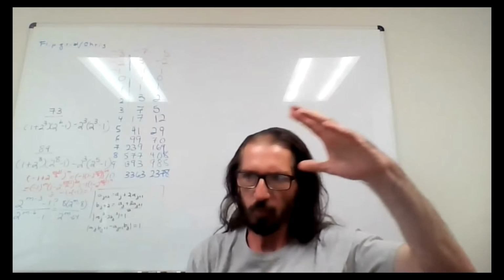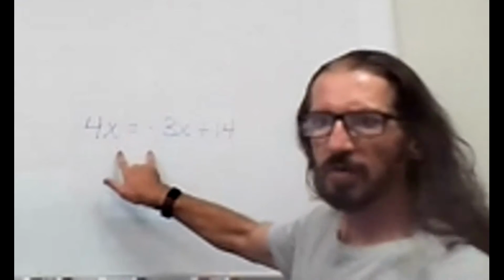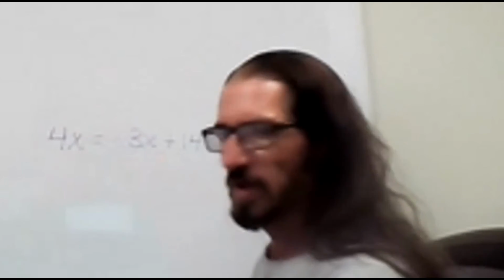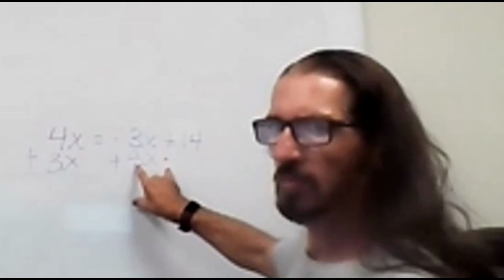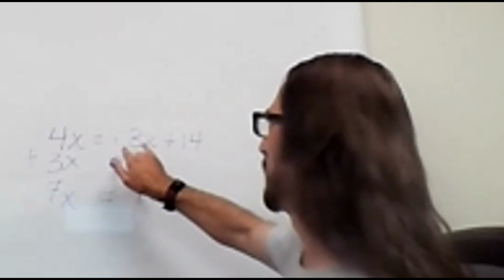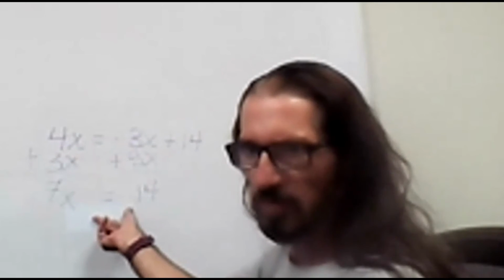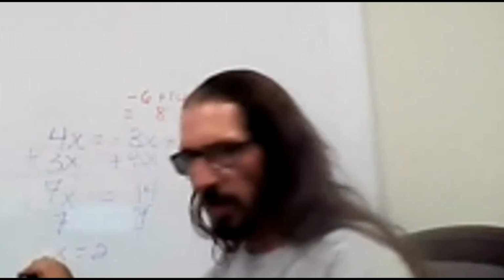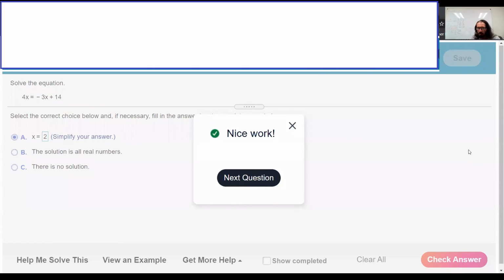Multi-Step Linear Equation with Variable on Both Sides Example 1